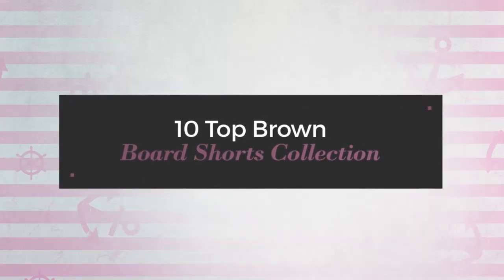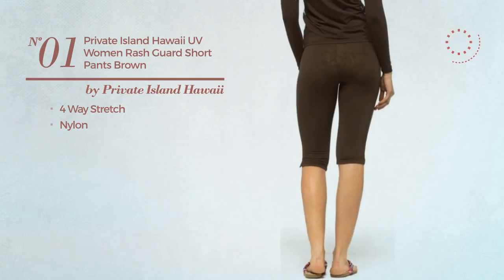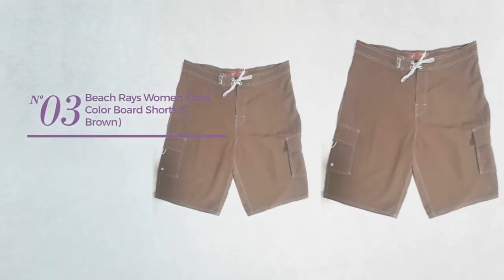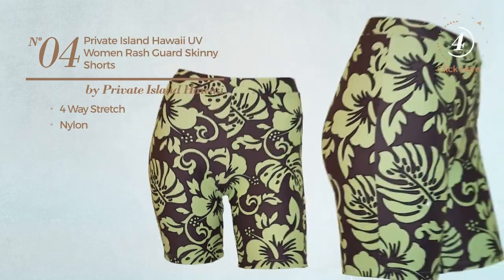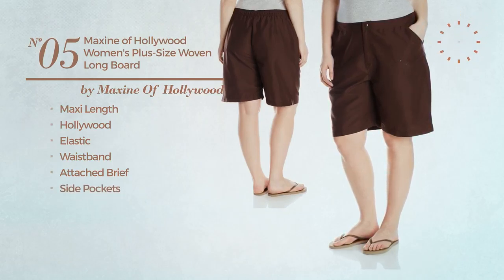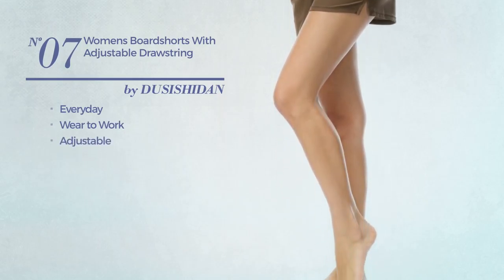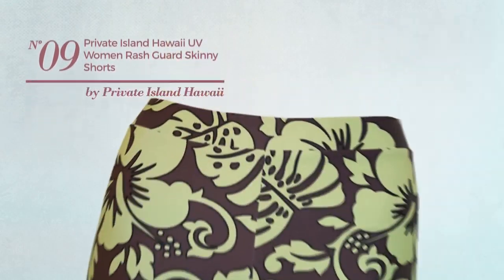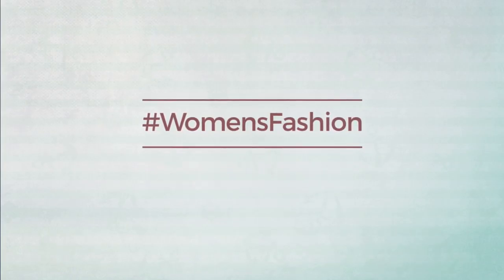10 Top Brown Board Shorts Collection Women's Swimwear, Spring 2017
10 Top Brown Board Shorts Collection Women's Swimwear, Spring 2017

Shop for Top Brown Board Shorts Collection Women's Swimwear, Spring 2017
Private Island Hawaii UV Women Rash Guard Short Pants Brown Medium

Private Island Hawaii UV Women Rash Guard Skinny Shorts Pants (XX-Large, Brown with Green)

Beach Rays Women Solid Color Board Shorts (7, Brown)

Private Island Hawaii UV Women Rash Guard Skinny Shorts Pants (Medium, Brown with Green)

Maxine of Hollywood Women's Plus-Size Woven Long Board Shorts, Brown, 20W

Point Conception Junior's Solid (NCH) Long Boardshort 9 Chocolate

Womens Boardshorts with Adjustable Drawstring

Private Island Hawaii Women UV Rash Guard Leggings Capri Pants (XXX-Large, Brown)

Private Island Hawaii UV Women Rash Guard Skinny Shorts Pants (XXX-Large, Brown with Green)

SAFS Women's Cover Up Short Shorts Hibiscus Swim Trunks Board Shorts Brown 2

Try also